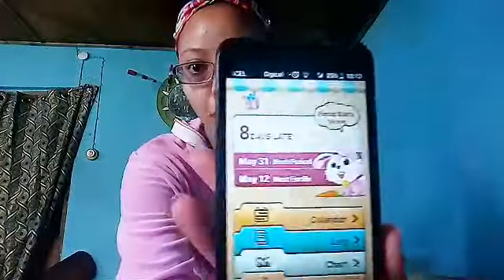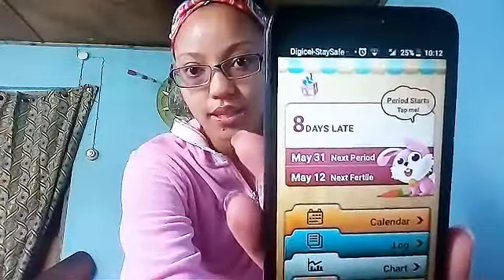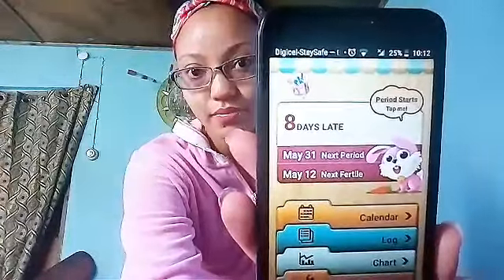PREGNANCY PRANK ON BF🤰* HE WAS PISSED*pregnancyprank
WAYDAN COUPLE signing out🤞🏻🤞🏾💯